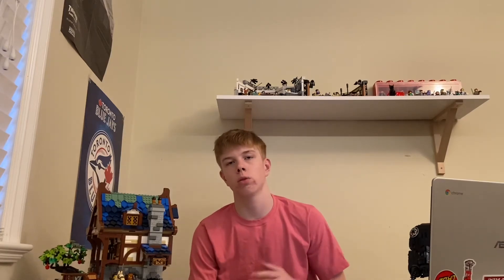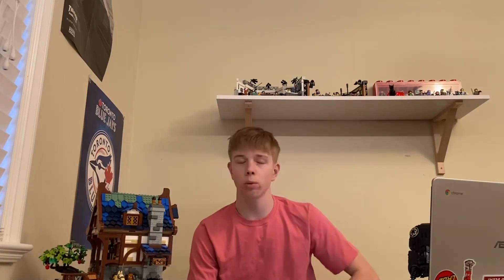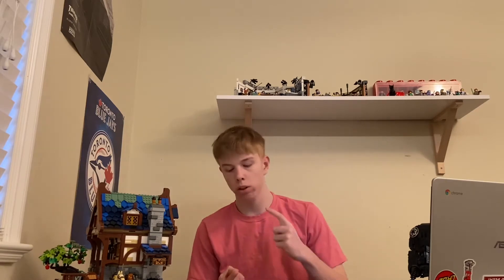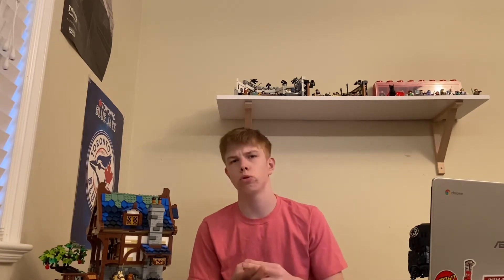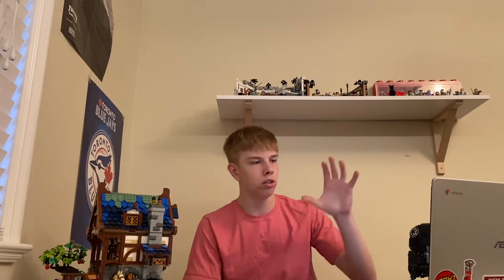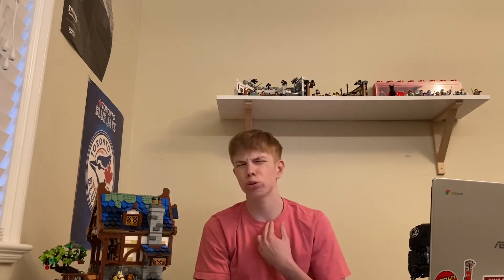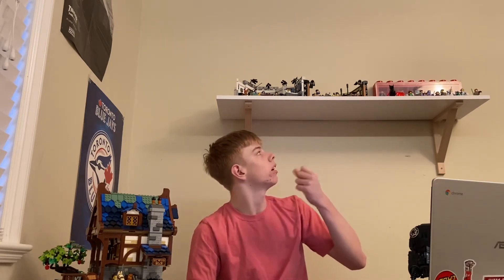Answering YOUR Lego Questions!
Thanks to all the people who asked these questions! Do you have any questions for me? Leave them in the comments!

Should I start an Instagram reels account?